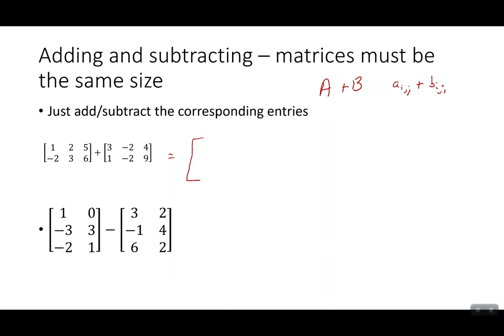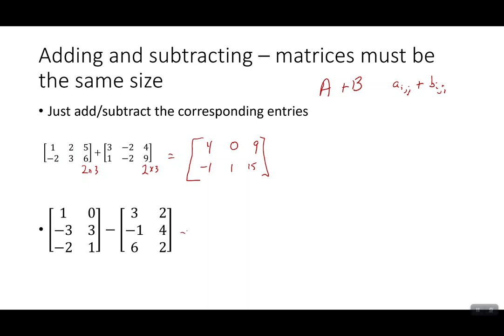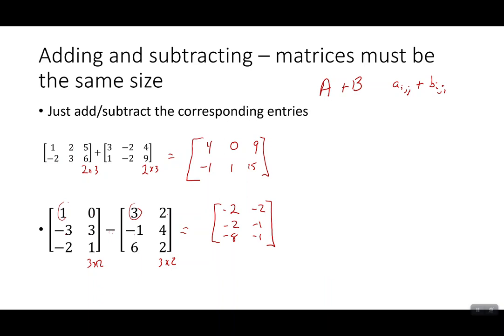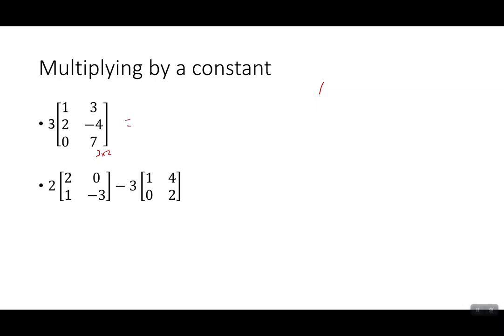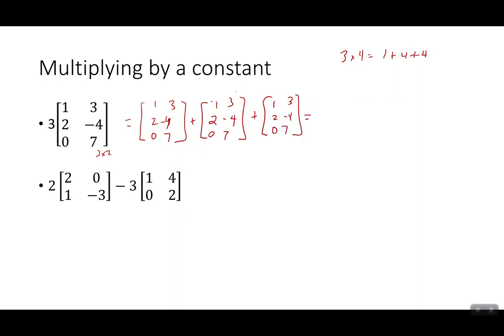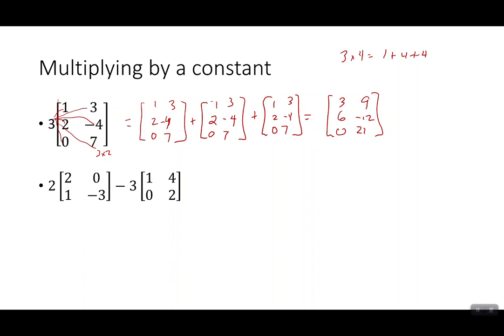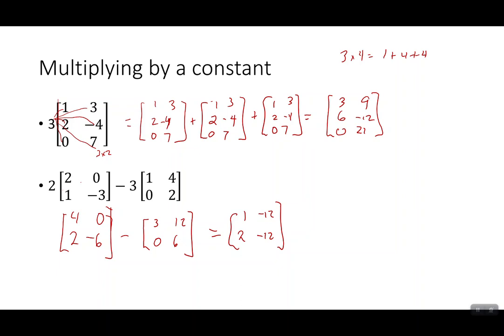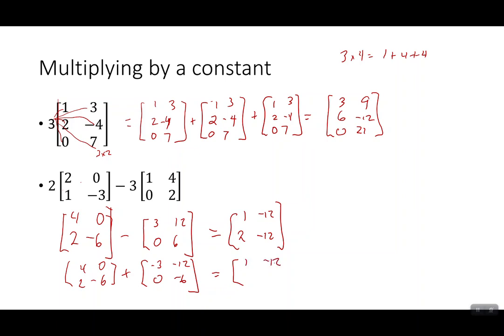Matrix Basics Adding subtracting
How we add, subtract and multiply by a constant when working with matrices.